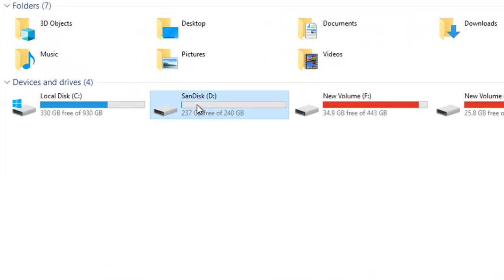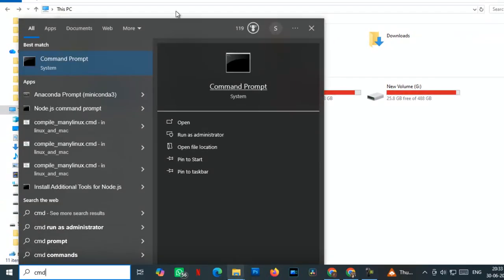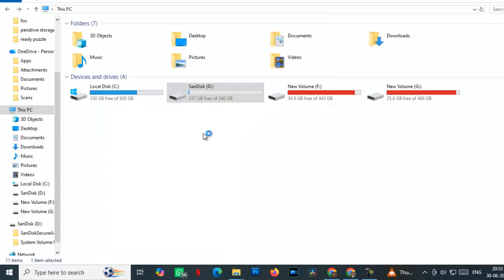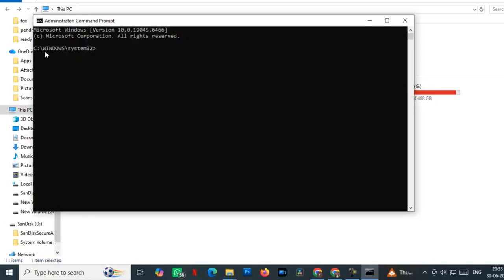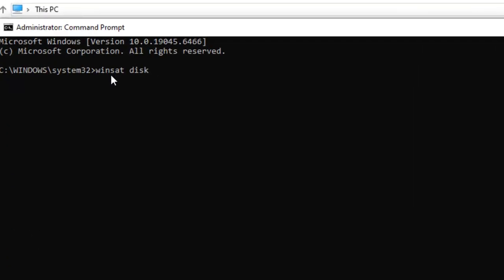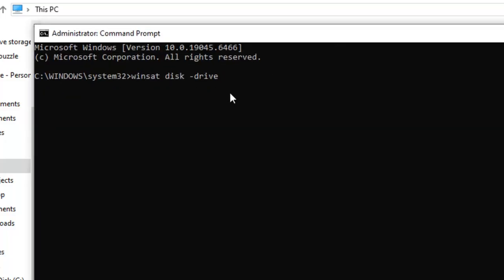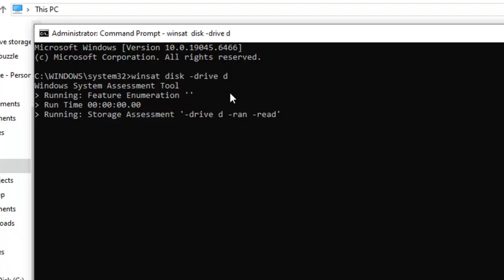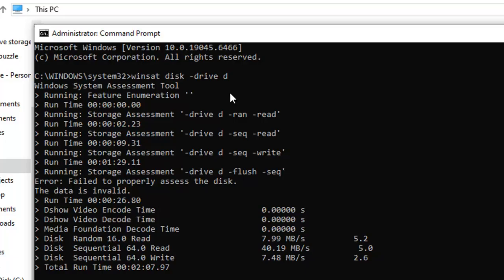How to Check USB Drive Read/Write Speed using CMD (winsat)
Check USB Speed using Command Prompt (Windows System Assessment Tool)
Wondering how fast your USB flash drive or external hard drive really is? You don't need to download any heavy or suspicious third-party software to find out!

In this quick tutorial, I will show you how to test the exact read and write speeds of your USB drive using the Command Prompt (CMD) and a built-in Windows tool called the Windows System Assessment Tool (winsat). It’s fast, incredibly accurate, and completely free!

💻 The Command Used in this Video:
(Copy and paste this into an Administrator Command Prompt)

winsat disk -drive X
(Make sure to replace "X" with the actual drive letter of your USB!)

📌 Important Notes:

You MUST open Command Prompt as an Administrator for this command to work properly.

Make sure you aren't actively transferring files to the USB while running the test, or your results will be inaccurate.